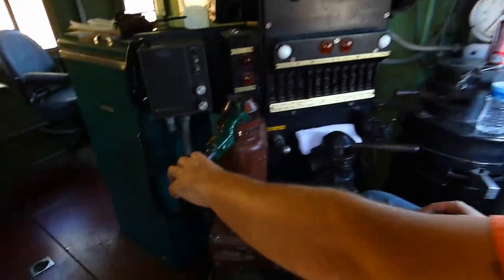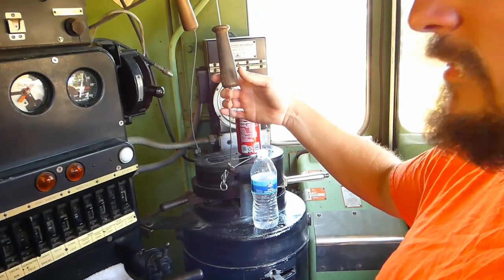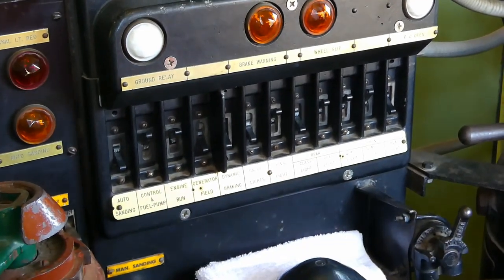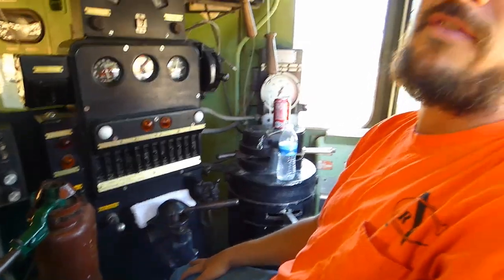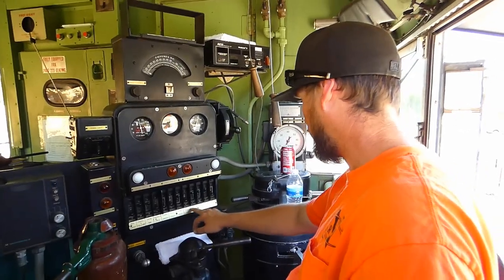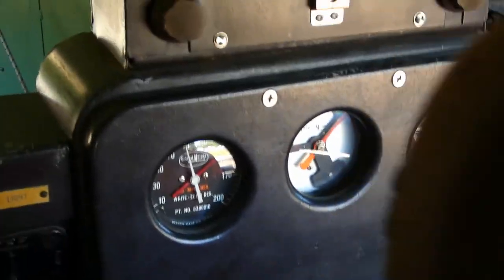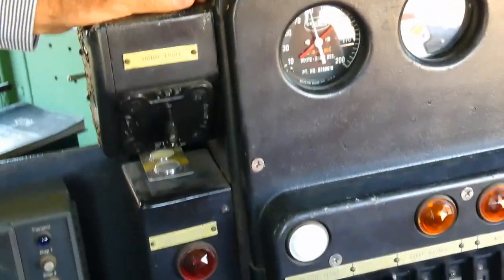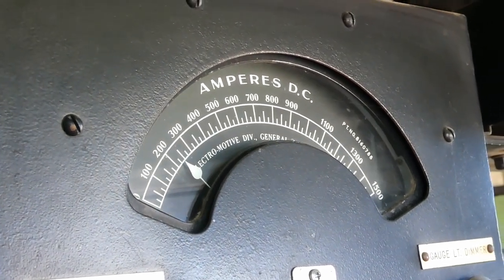Southern Pacific 5623 Cab ride at the Niles Canyon Railway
In May of 2022, I was but a month away from graduating high school. My senior project for my film class was to make a video that was "lengthy" and had a sense of community outreach. I chose to make a sort of promotional documentary about the Niles Canyon Railway; a nonprofit, tourist railroad near Fremont, CA. at which I am a volunteer. In my video, I covered the department where I spend most of my time (signal inspections) along with a few other departments, but since I have a strong fondness for locomotives and would've loved an excuse for another cab ride, I also interviewed an engineer; and rode with the crew in the cab of that day's locomotive (which just so happened to be Southern Pacific # 5623, an EMD GP9) to collect B-roll I could cut to during the interview.  The engineer even let me honk the horn for a crossing! This video is pretty much a dump of all such footage which I captured on 5/21/22, which includes some very interesting catches for railfans with keen eyes and ears!

Chapters:
0:00 - 2:57 Interview w/ Fireman & Loco overview
2:57 - 6:07 Westbound run to Niles
6:07 - 11:35 Prepping to head east & Easbound run to Sunol
11:35 - 12:59 Shoving back to brightside after the day's work